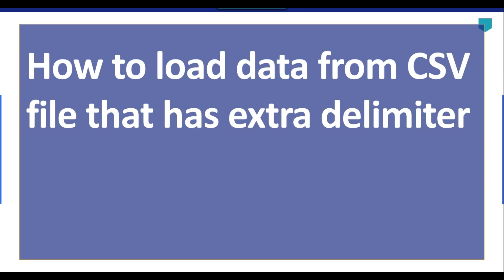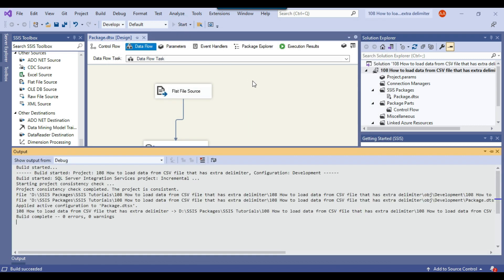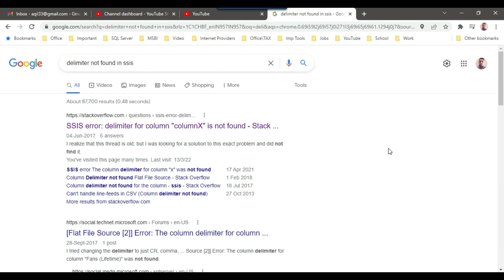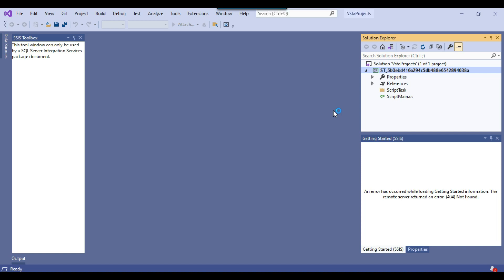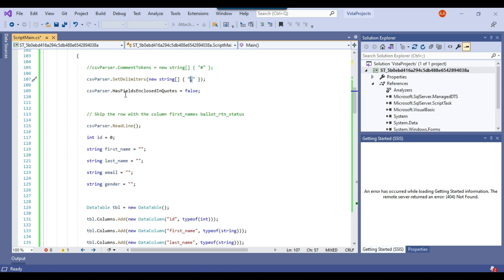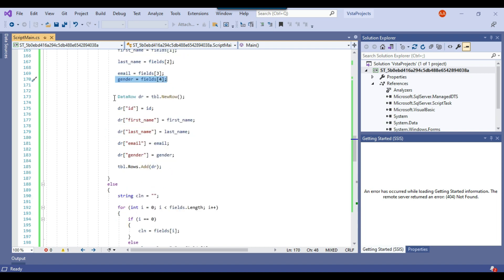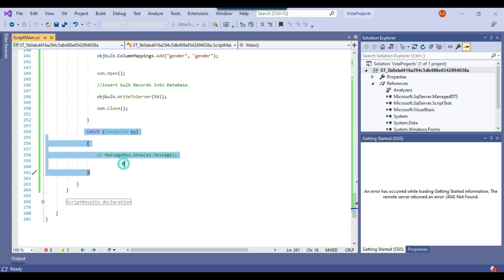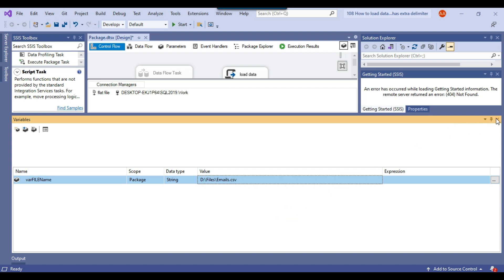108 How to load data from CSV file that has extra delimiter | delimiter for column "X" is not found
How to load data from CSV file that has extra delimiter

How do I save a CSV file in a different delimiter?
How do I handle extra commas in a CSV file?
How do I read a CSV file in a separator?
Can a CSV have a different delimiter?
SSIS error: delimiter for column "columnX" is not found
SSIS 2016 Flat File with Text Qualifier has a issue
Can a custom file delimiter be used in SSIs? - QuickAdviser

Happy Learning.